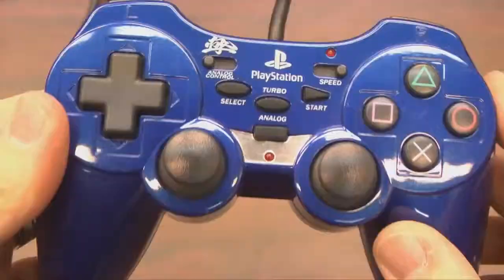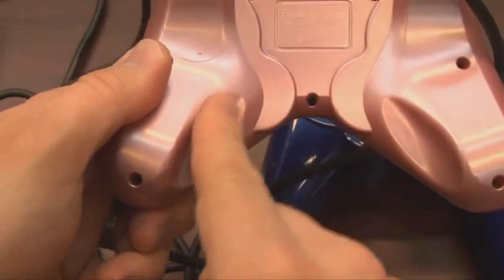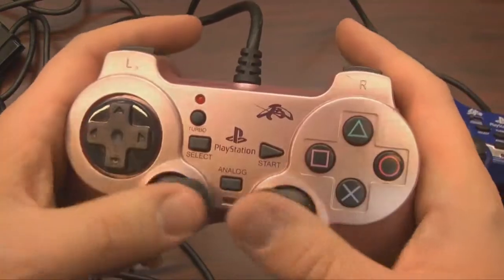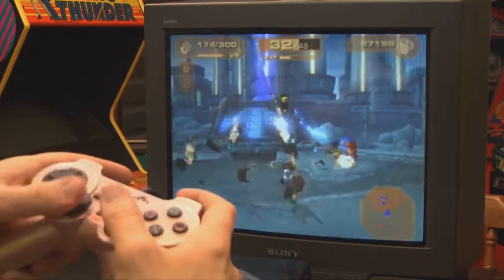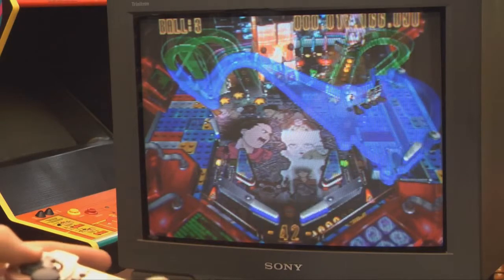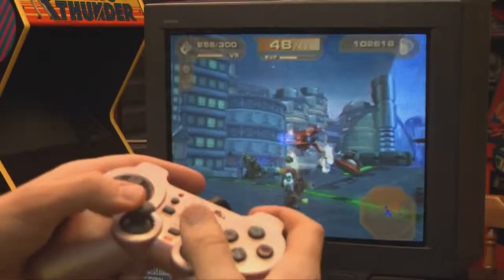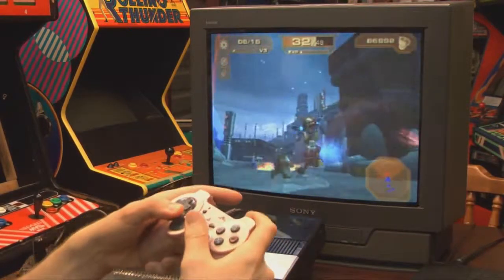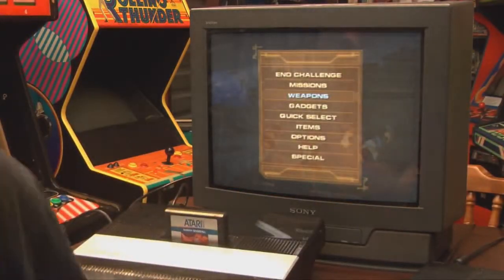Classic Game Room PINK FUJIWORK ANALOG RENSYA PAD review for PS2